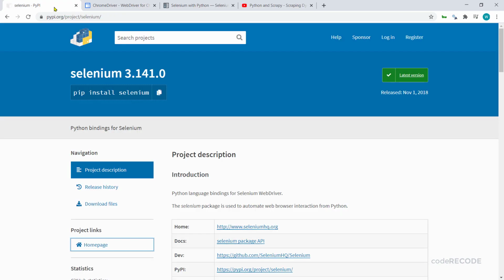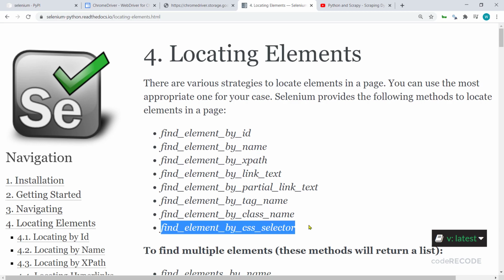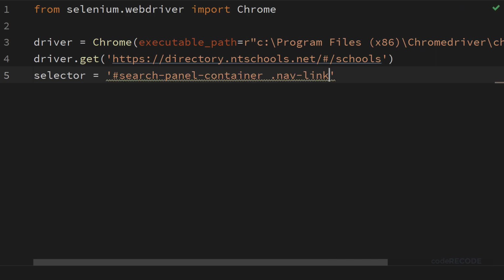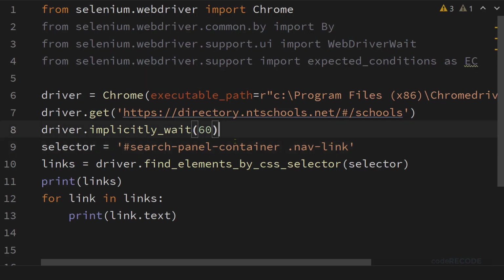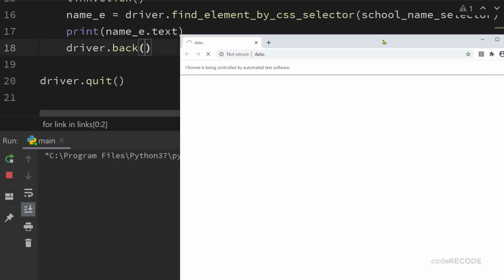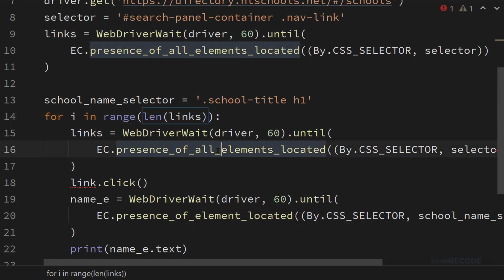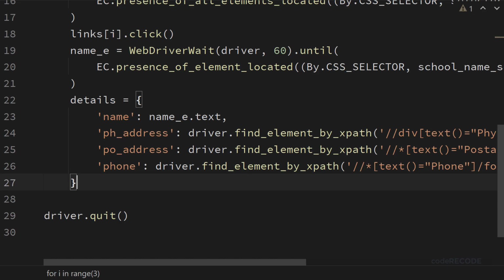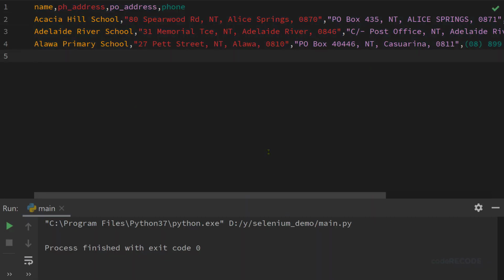Selenium - Real World Web Scraping - Challenges and Solutions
In this video, you will learn how to solve a real-world scrape using Selenium, including export to CSV.